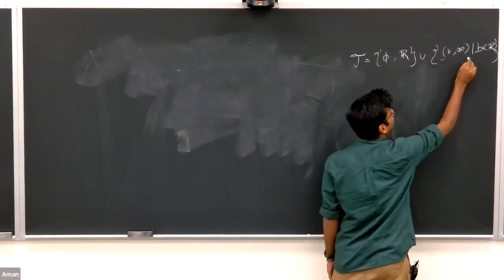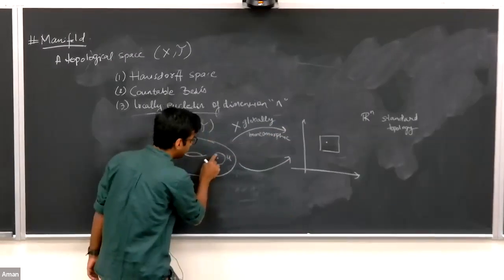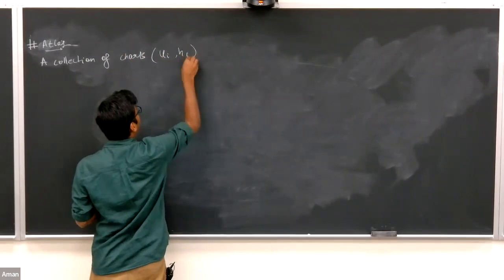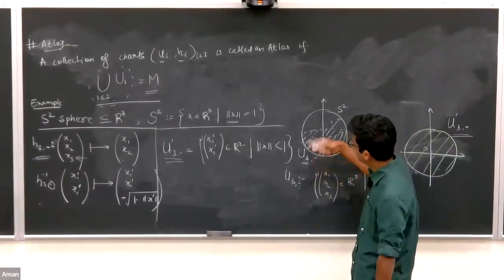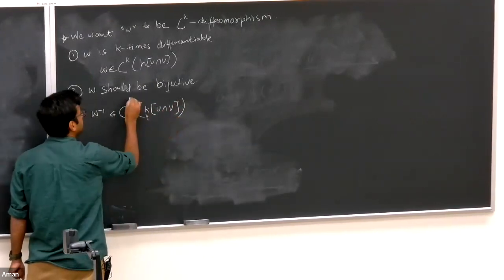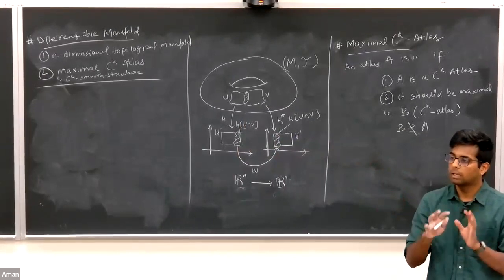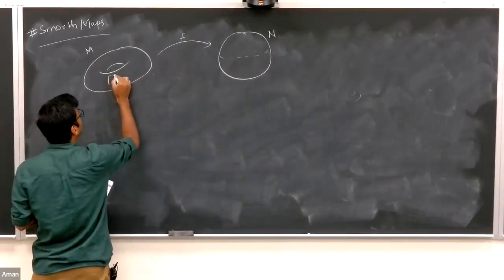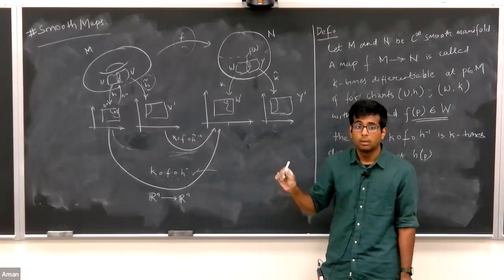5 Manifold Basics Contd.